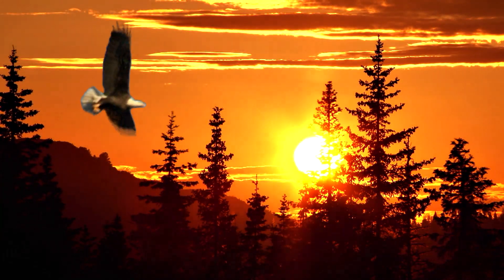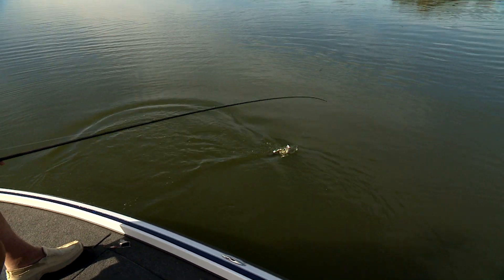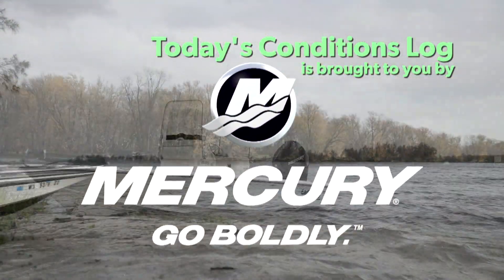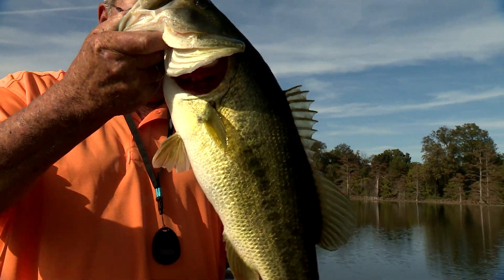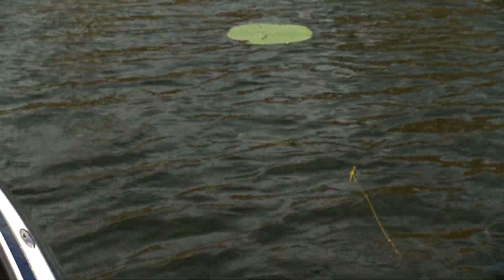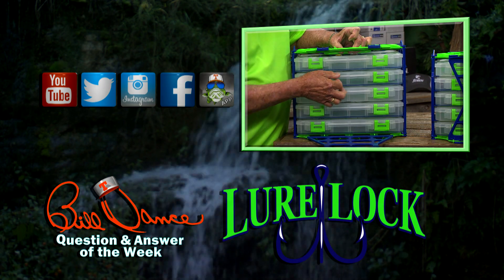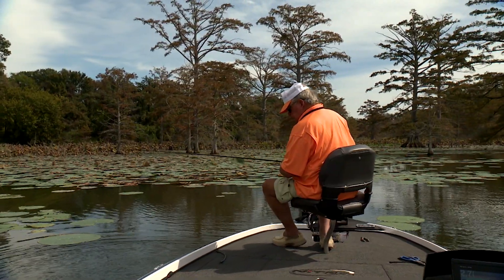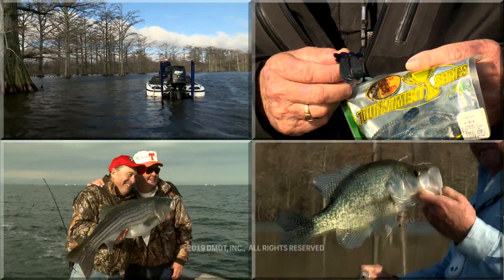What's Best? Deeper Water Close By.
In this episode Bill talks about what makes some areas more successful for fishing than others.  Here's a hint... spots close to deeper water! Find out why.